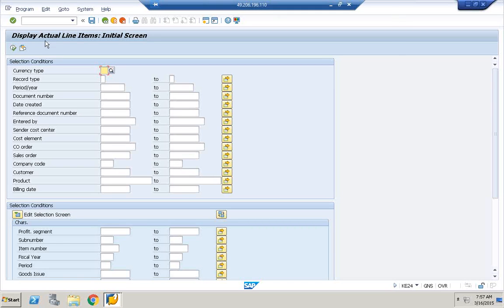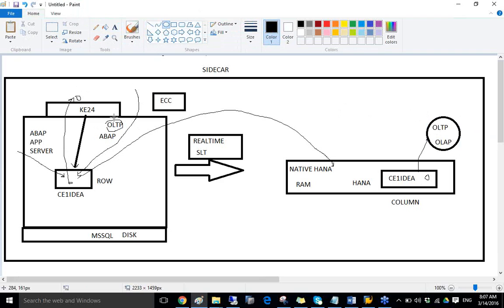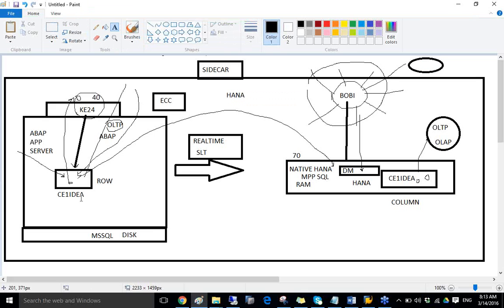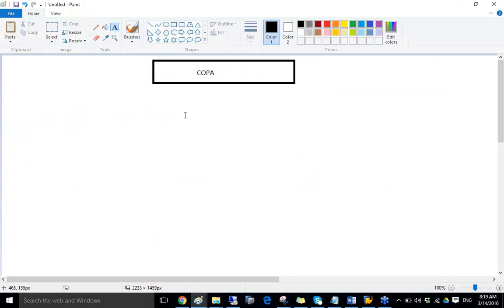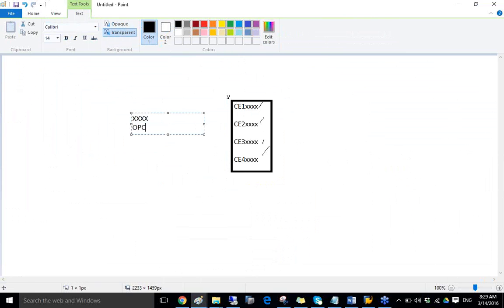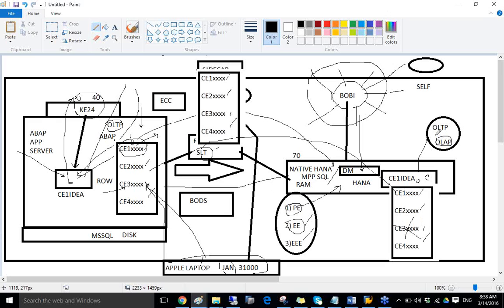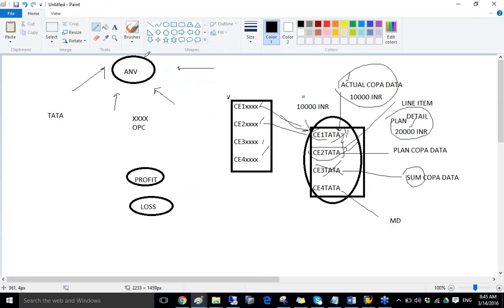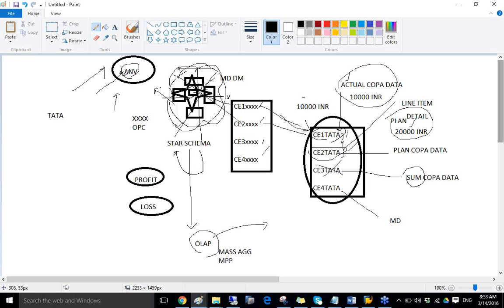52 Q & A discussion for C_HANAIMP151 (1.1)